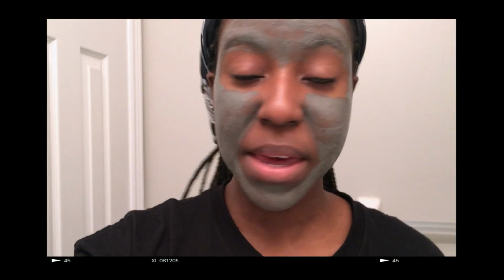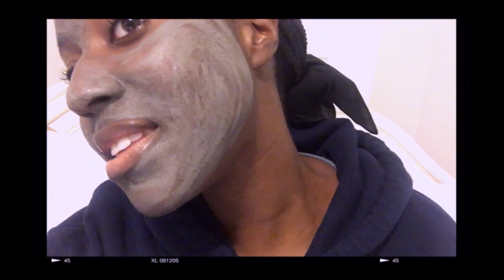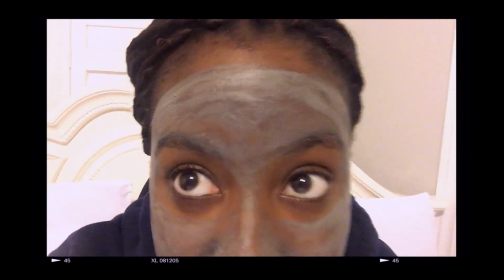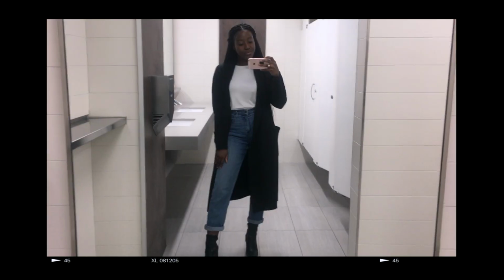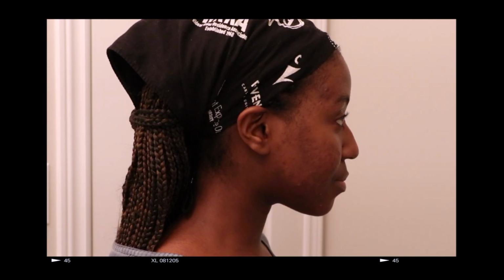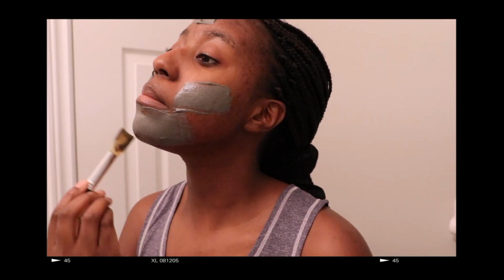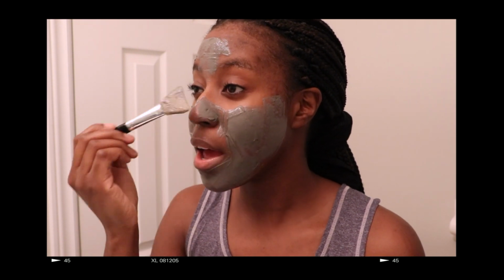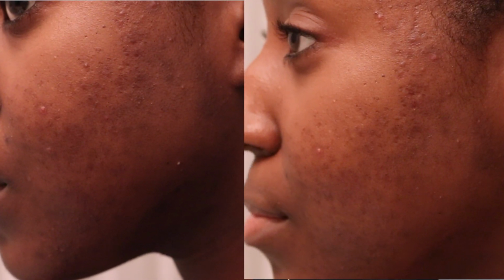I Tried The Dead Sea Mud Mask For 5 Days [BEST MASK FOR SENSITIVE SKIN?] | Lakisha Adams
The Dead Sea is one of the world wonders. A saltwater lake that produces a naturally occurring mud that actually improves the quality of the skin. Dead sea mud repairs the skin barrier, controls oil, gets rid of acne and improves the texture of the skin for smoother, softer skin. The best part is, as mud it doesn't dry out the skin or stip of all your natural oils so your skin will still feel soft. It is suitable for all skin types even sensitive skin. So I decided to try it out for myself to see what the Dead Sea Mud Mask could do for my acne.

PRODUCTS MENTIONED:
My Organic Zone's Organic Dead Sea Mud Mask